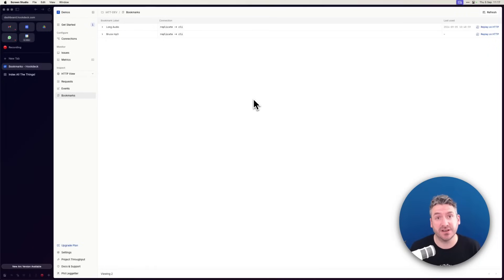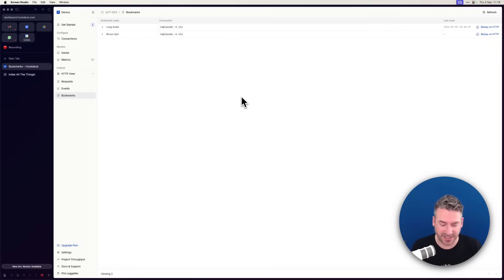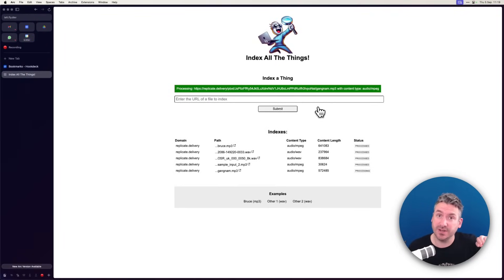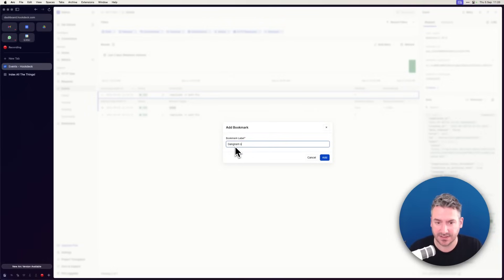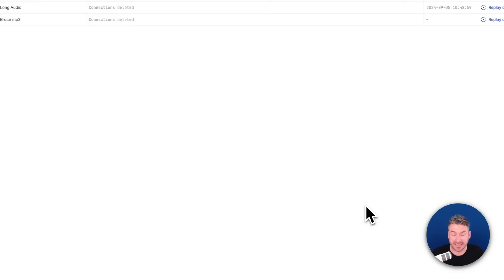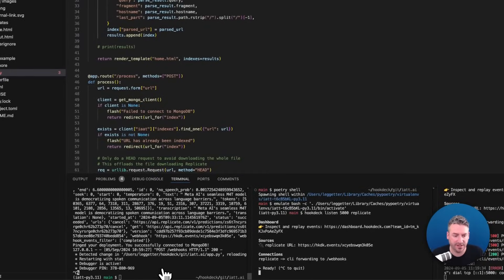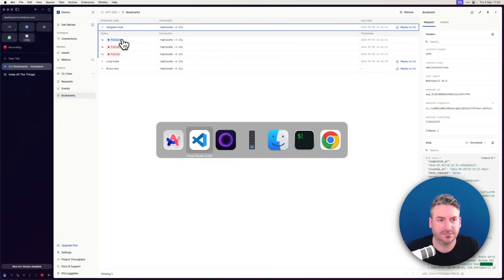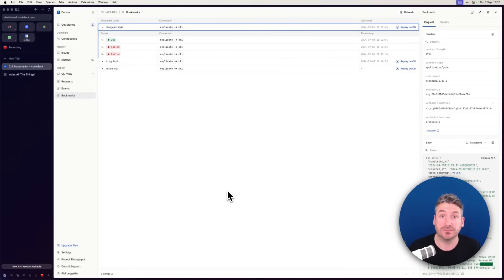How to Bookmark and Replay Webhooks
How to use Hookdeck Bookmarks to store and replay webhook events...

💻 To increase productivity in development
🧪 For automated tests such as in CI/CD
🐛 To capture events from PROD and use to diagnose and fix issues in DEV